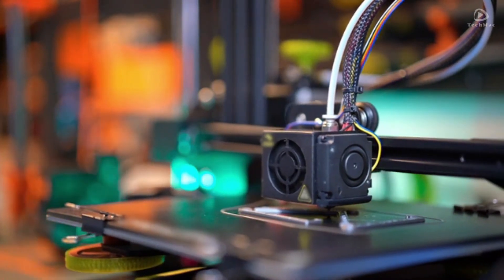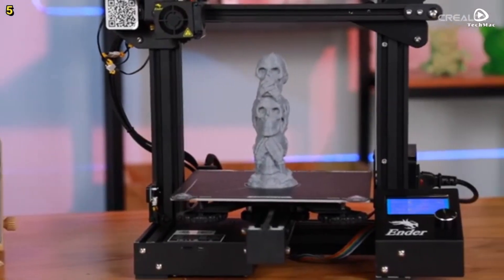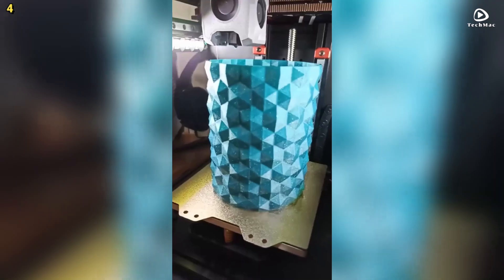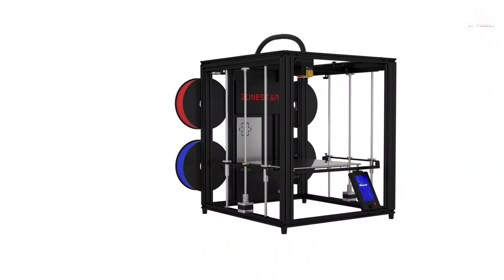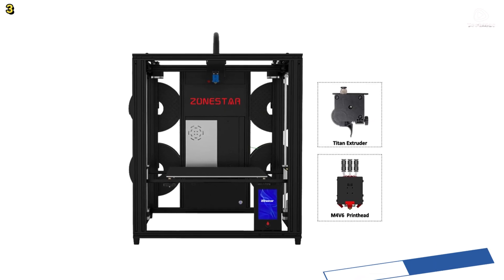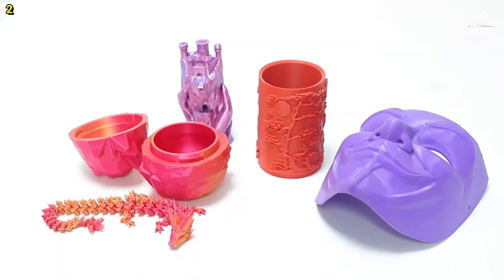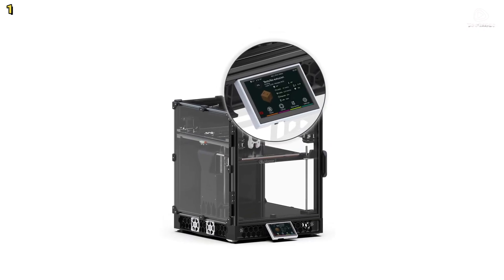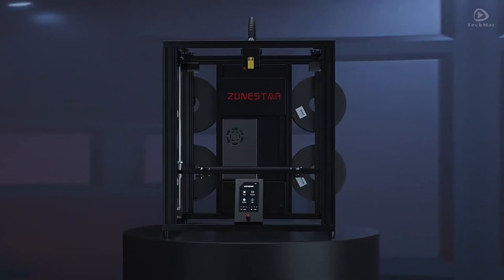Top 5: Best 3D Printer for 2025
➜ Links to the 3D Printers we listed in this video:

►Links◄
5. Creality Ender V3 KE 3D Printer

4. FYSETC R1 Pro 3D Printer

3. Zonestar Z9V5Pro 3D Printer

2. FYSETC R2 Pro Corexy 3D Printer

1. Siboor CNC CoreXY 3D Printer

Timestamps:
00:00 Intro
00:24 Creality Ender V3 KE 3D Printer
02:37 FYSETC R1 Pro 3D Printer
04:42 Zonestar Z9V5Pro 3D Printer
06:43 FYSETC R2 Pro Corexy 3D Printer
08:55 Siboor CNC CoreXY 3D Printer